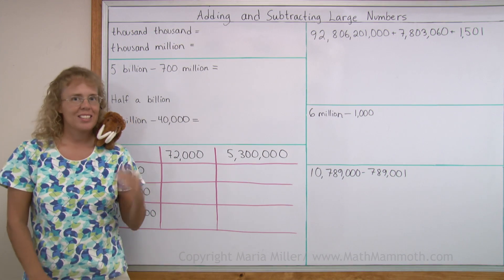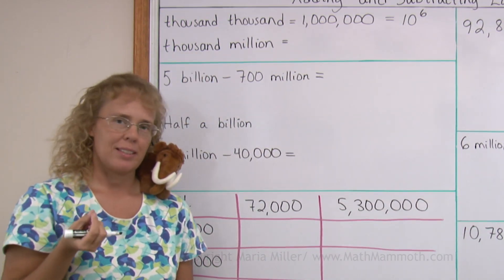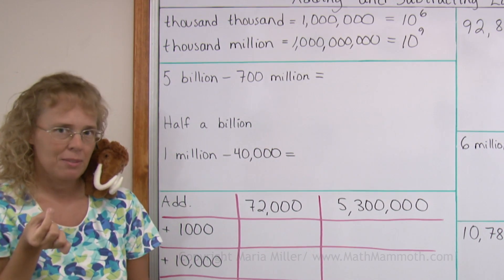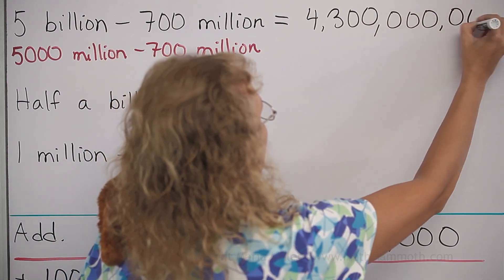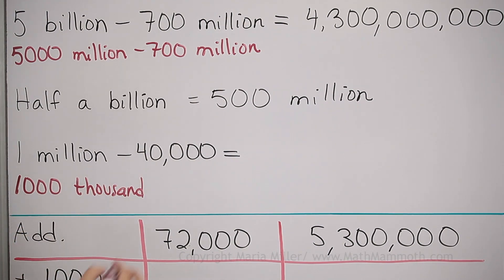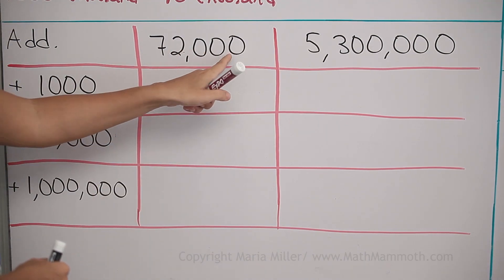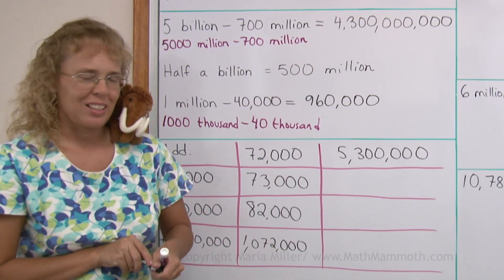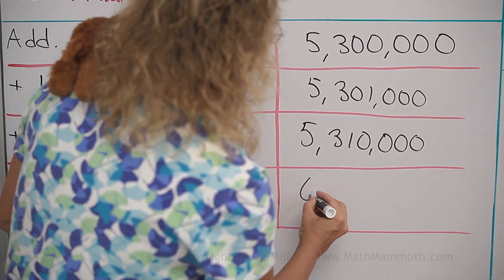Adding and Subtracting Large Numbers (5th grade math)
In this lesson, we add and subtract large numbers (with up to 9 digits, or with billions), both using mental math and in columns (one number under the other). The main principle to keep in mind is that the different places in the number need to be aligned: ones with ones, tens with tens, hundreds with hundreds, etc. all the way to hundred billions. Other than that, there's not really anything new to learn: the basic addition and subtraction algorithms (including regrouping) work the same way as with smaller numbers.